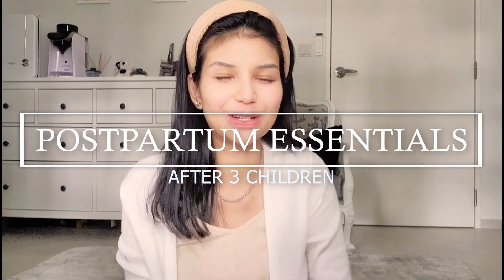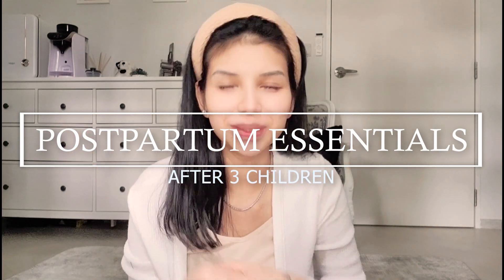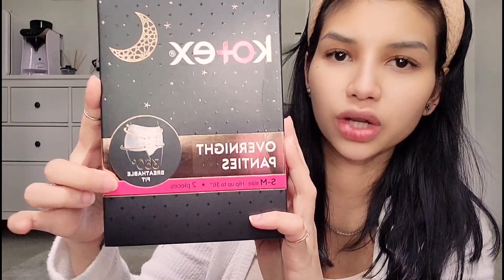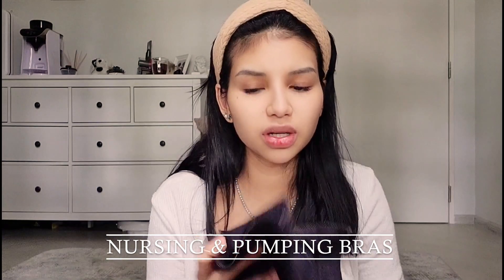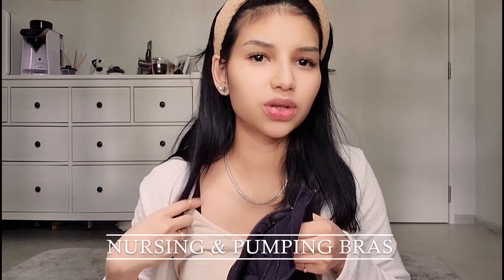Post-partum essentials 2023 (after 3 children) - Binder, Overnight Panties, Pumps and more...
Postpartum essentials that were useful after giving birth to 3 children. All 3 were natural vaginal births with no epidural so your needs may vary base on the type of delivery you have. This list is just a compilation of the things I found to be most useful for all 3 as the experience for each child was different and the recovery was different as well :)

PS: uploaded this video 2 weeks late because I completely forgot haha mum brain...